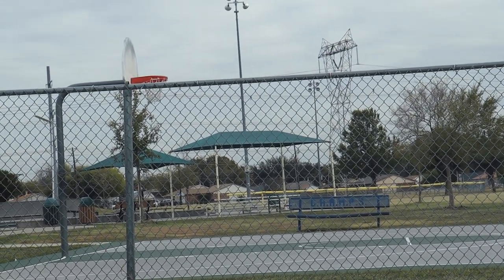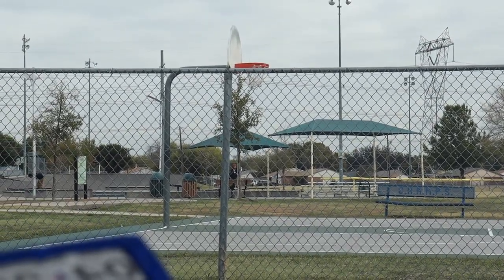BEGINNER SKATEBOARDERS SHOULD AVOID THIS MISTAKE